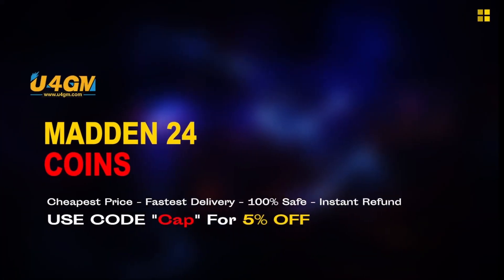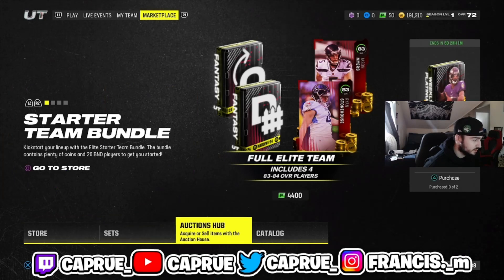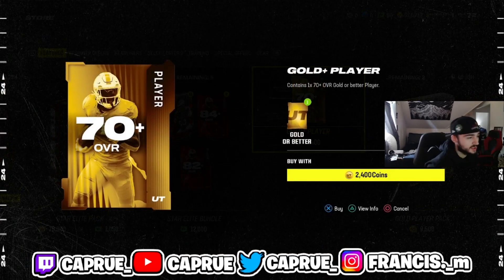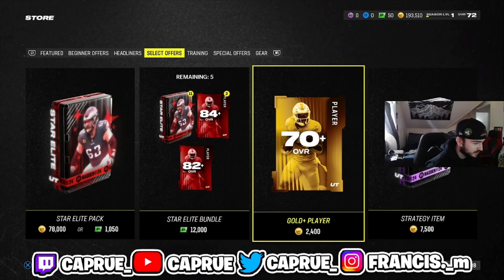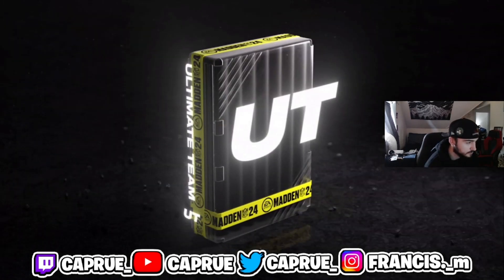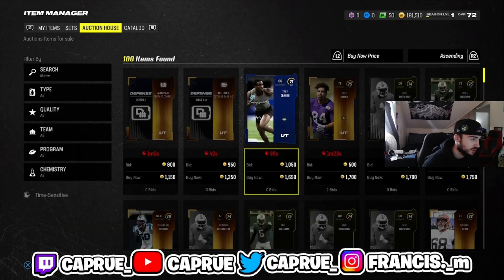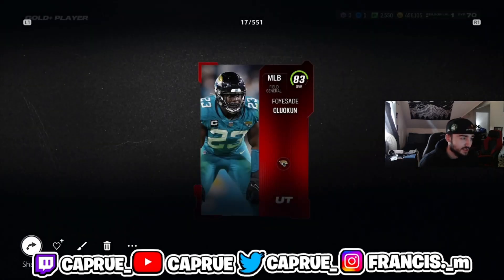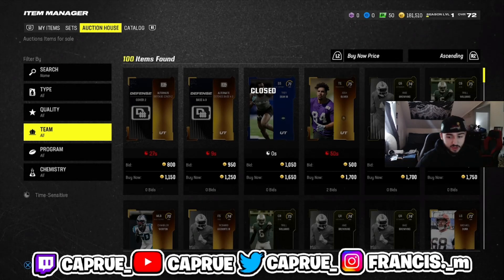#1 COIN MAKING METHOD! MAKE 200K+ COINS AN HOUR ! | Madden 24 Ultimate Team Coin Methods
Ignore Tags .
madden 24,
madden 24 ,gameplay,
madden 2024,
Golden Ticket
Madden24